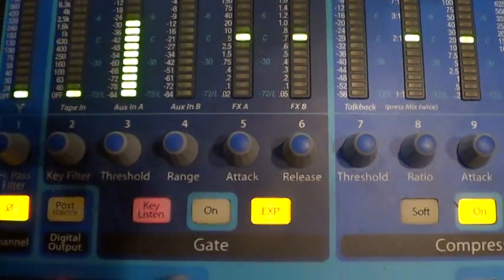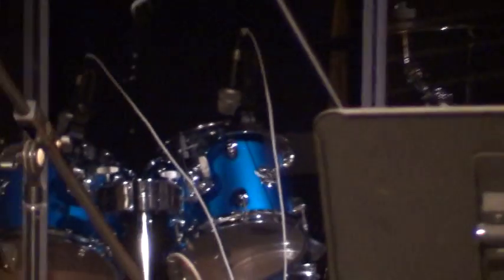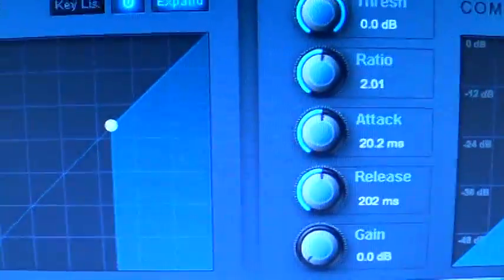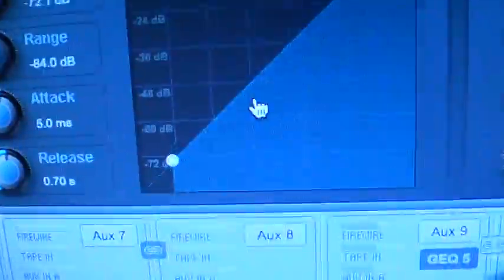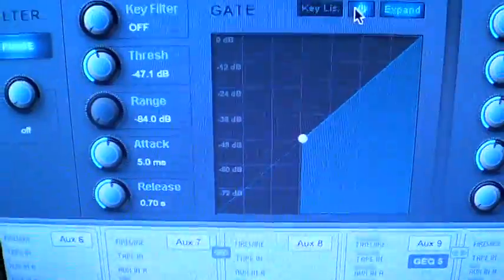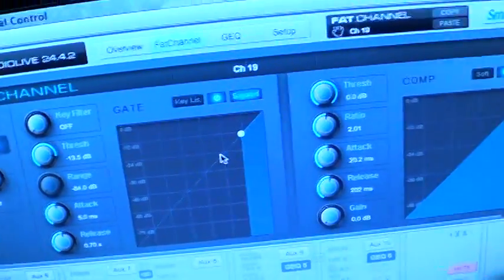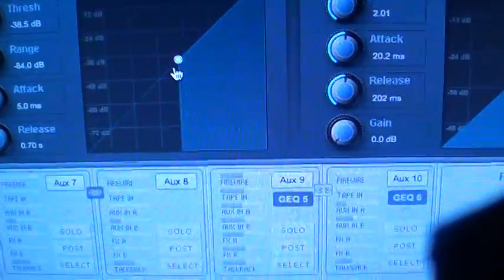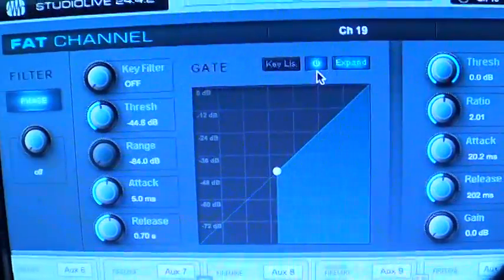22 Gate part 1